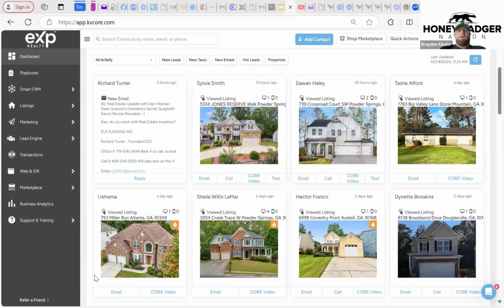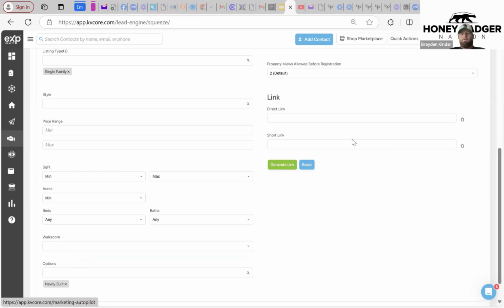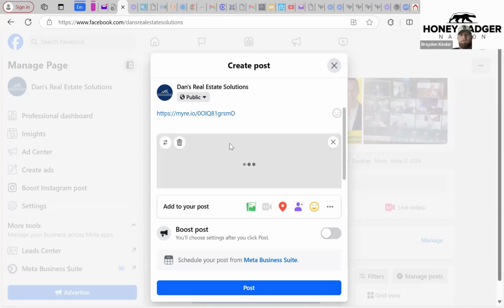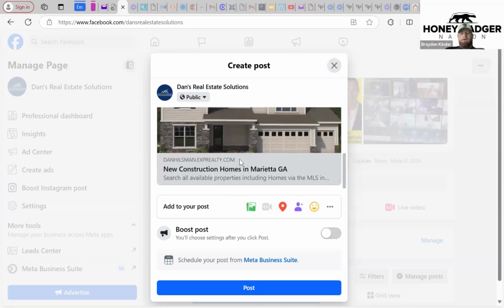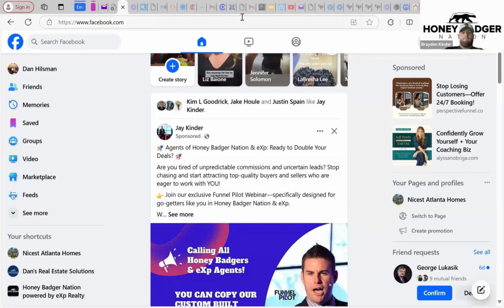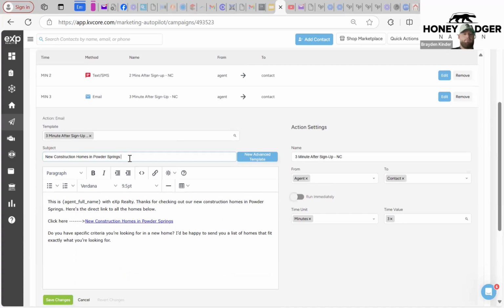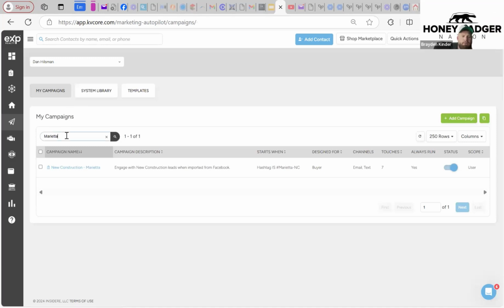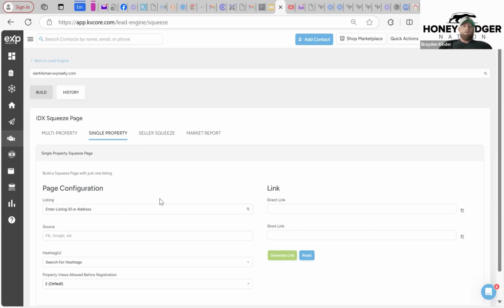Discover How to Quickly Generate Listing and Buyer Leads with our Proven No Cost Strategy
In this Funnel Friday Recording Discover - Discover How to Quickly Generate Listing and Buyer Leads with our Proven No Cost Strategy

Are YOU Curious if we can help you too?

Discover How to Add an Additional 1 to 2+ closing a month to YOUR business - go

About Dan Hilsman:

Dan's Real Estate Solutions - Our organization has closed 4413 units year to date from Jan1st to Oct. 23rd 2024. Just under 2 BILLON in sales (This includes all agents in my group in US and Canada). I help real estate agents realize and HIT their goals!
Add 1 to 2 +realize Additional closings a month to their business (our funnels system is also great for growing teams).  We help agent hit THEIR goals and to grow a monthly passive income stream that allows them to earn location, time and financial freedom and to have a higher quality of life. 🎉 We partner with our agents and train them in our proven repeatable and scalable systems to increase their income and to help them to help other real estate agents to do the same.

I have a goal to help 10 + real estate agents to earn $500,000 a year in passive income (As of 10/24 - I have 2 agents at the 500K a year mark. 8 to go you could be next.

Discover How to Add an Additional 1 to 2+ closing a month to YOUR business - go to -

I have a goal to add as much value as possible to our agents and to help them earn, time, location and financial freedom. This usually starts with helping them with predictable consistent closings (This begins with a consistence predictable lead flowed followed by massive training and support).

If you are curious to see if we can help you too hop on my calendar for a 10 - minute no cost no obligation strategy call.